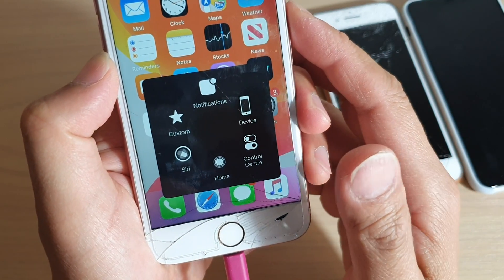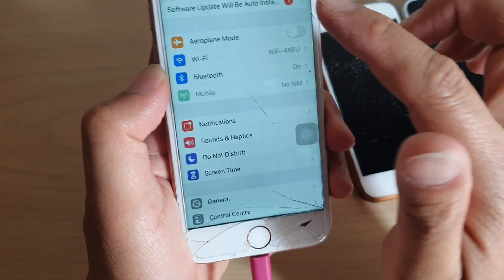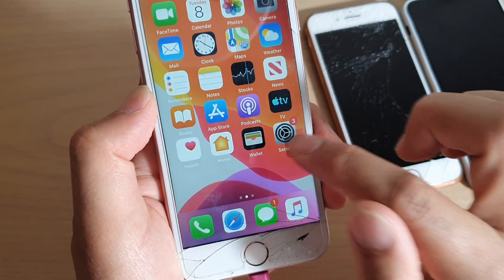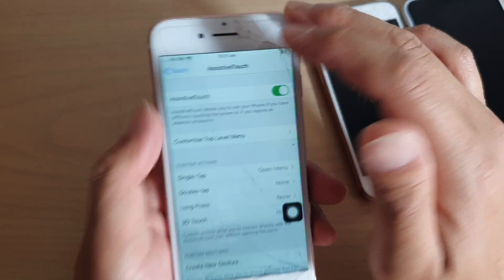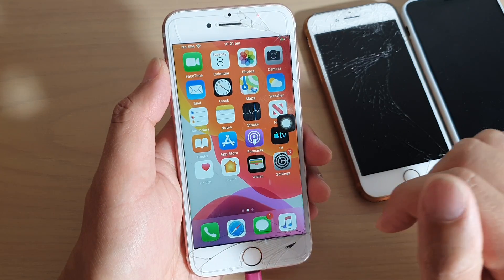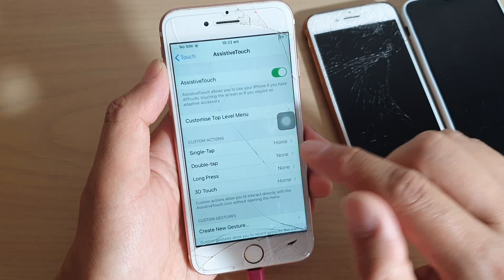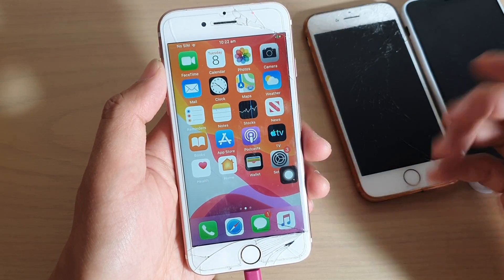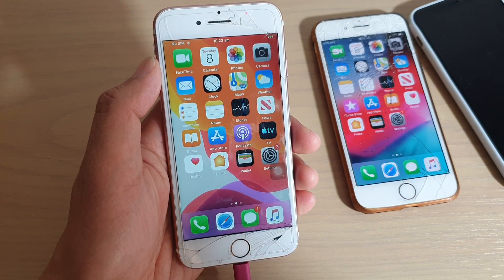iPhone 7 / 7 Plus: How To Enable Touch Screen Home Button (Assistive Touch) For iOS 13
See how you can enable Touch Screen Home Button (Assistive Touch) on the iPhone 7 or 7 Plus running iOS 13.

iOS 13.